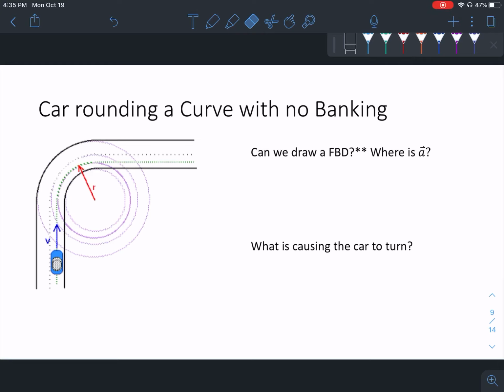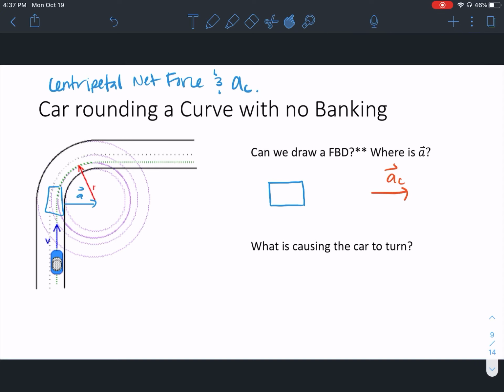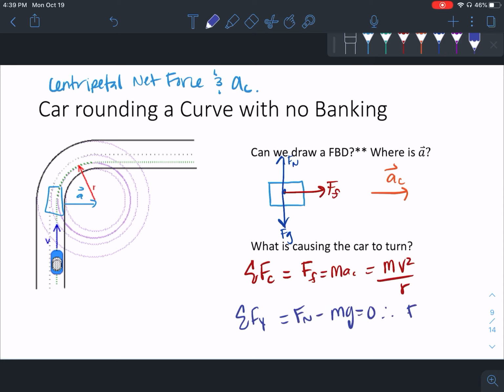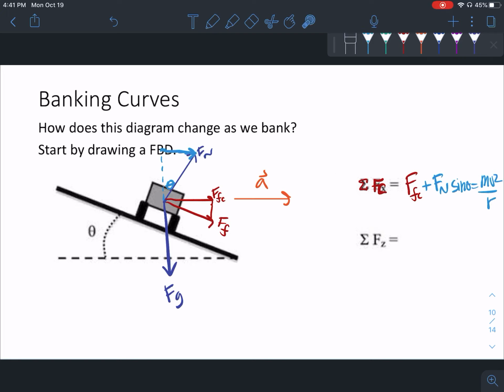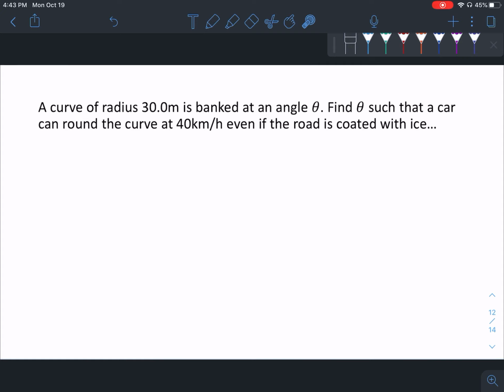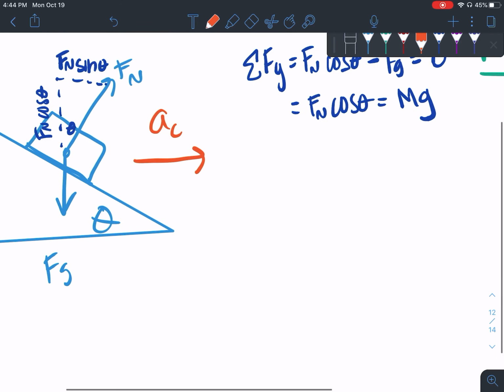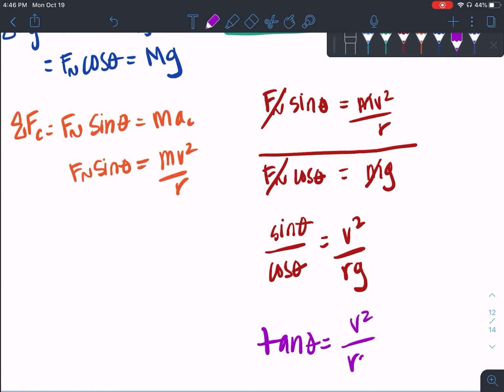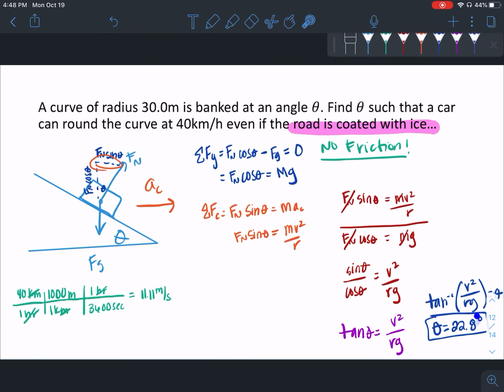AP C Banked Curves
This video goes over the  brief physics of why curves are banked and an example of finding the banking angle.